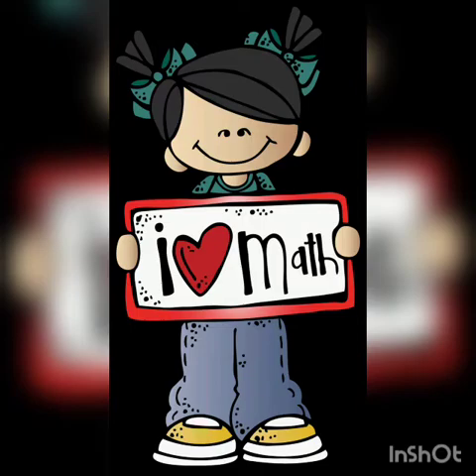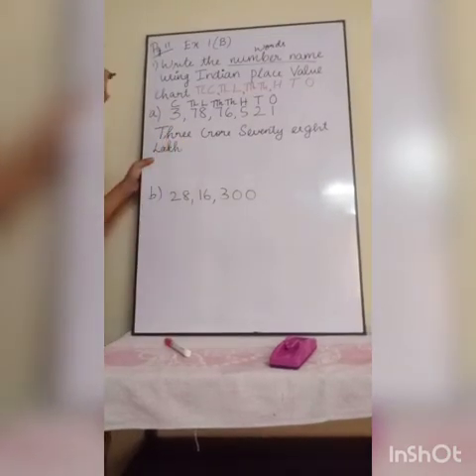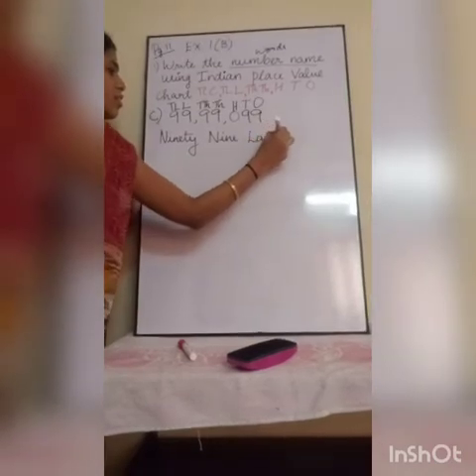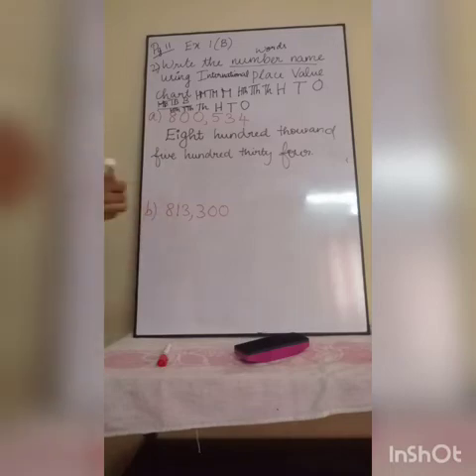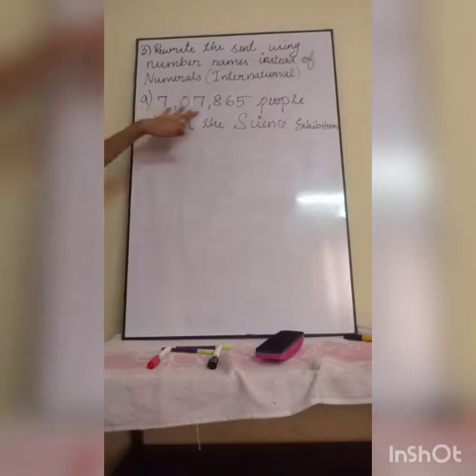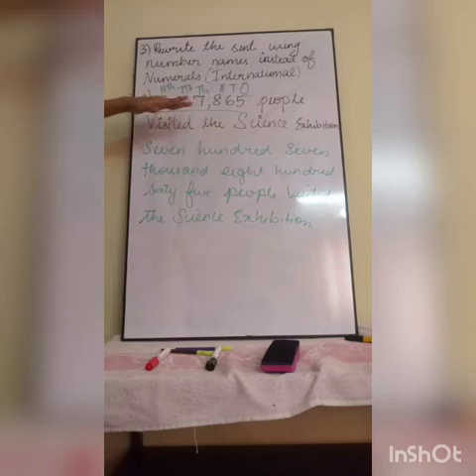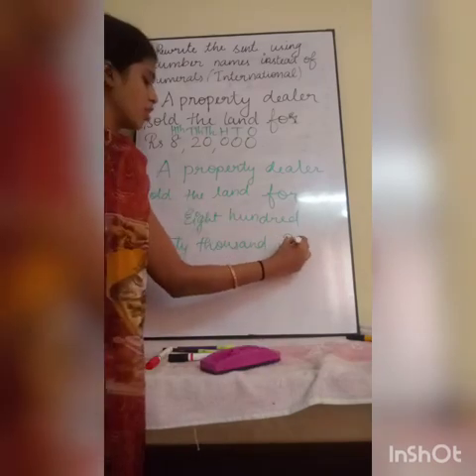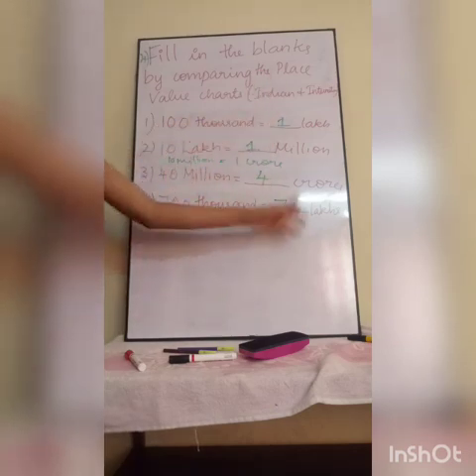Grade 4 Ex:1 (B)